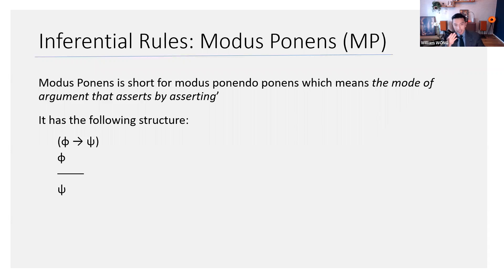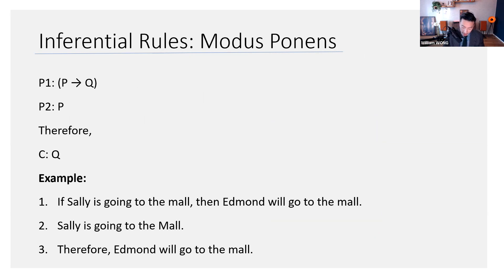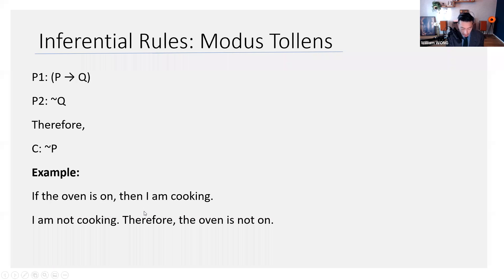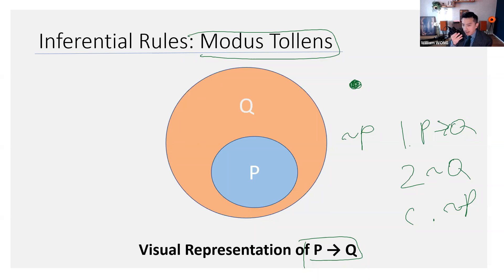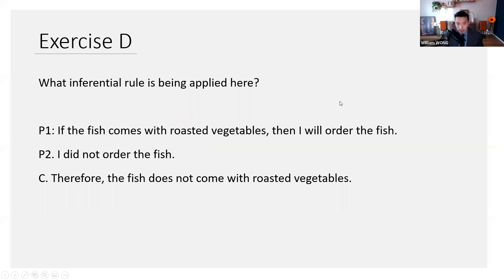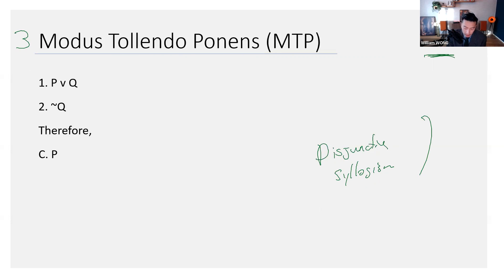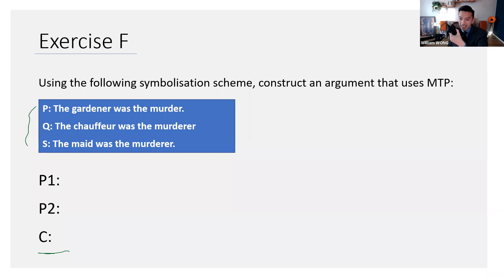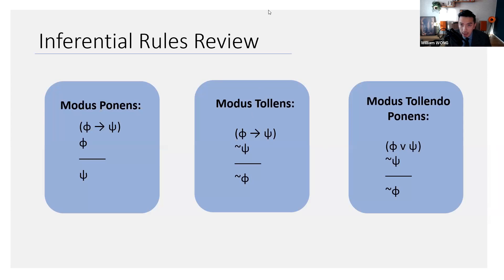Modus Ponens, Modus Tollens, Modus Tollendo Ponens (Formal Logic)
Excerpt from Formal Logic Lecture - HKUST (The Hong Kong University of Science and Technology)
Lecturer: Dr. T.Y. William Wong

Agenda:
Three Inferential Rules